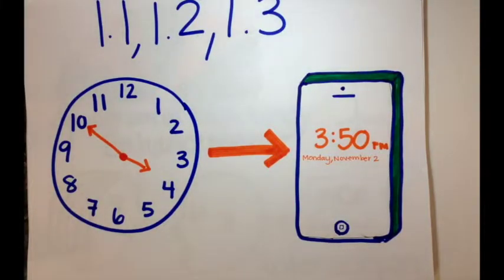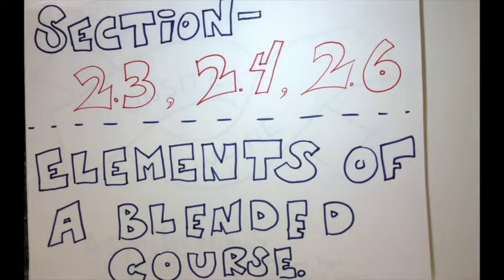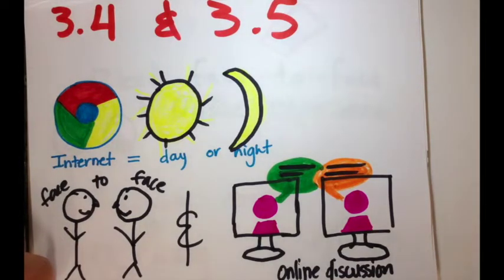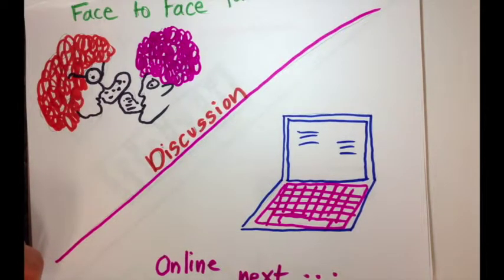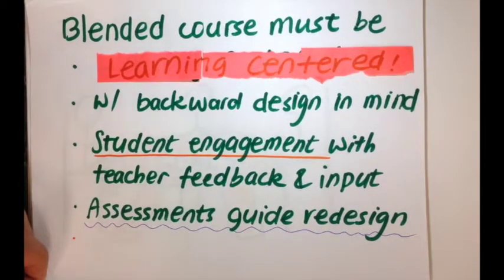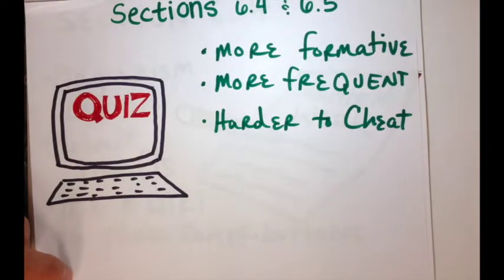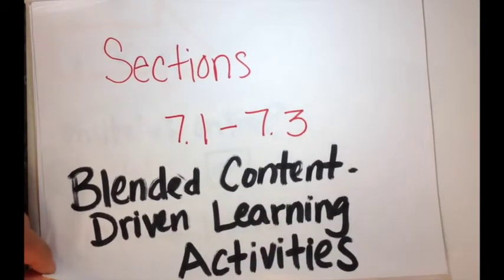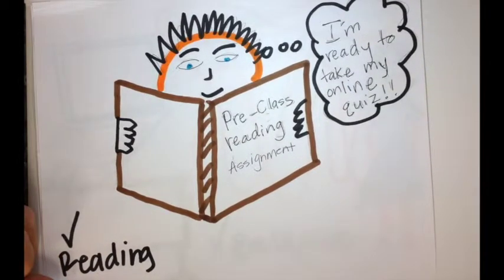Canvas and Blended Learning K12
This video is about Blended Learning